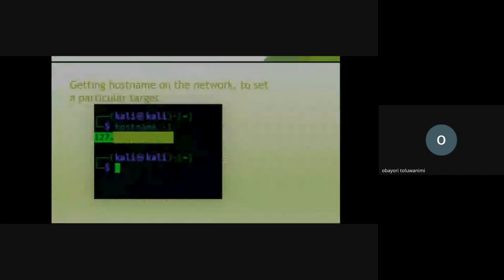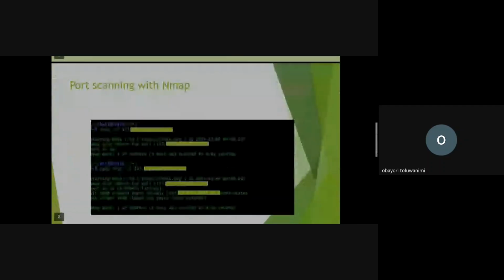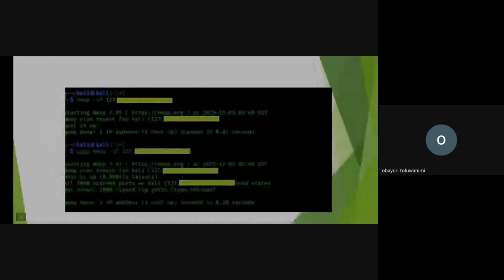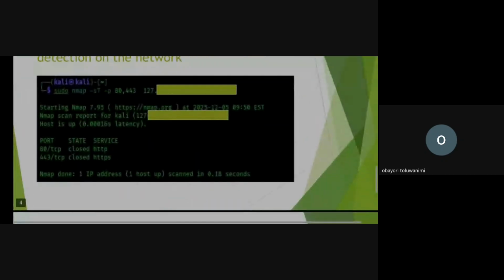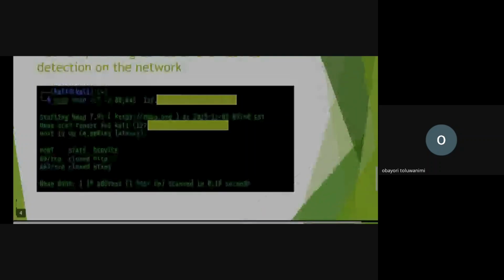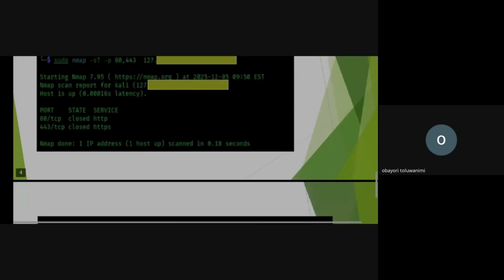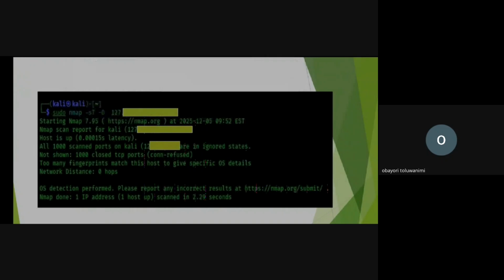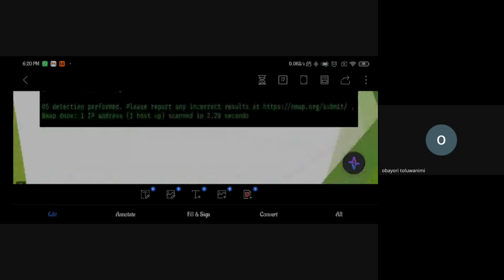DevOps & Cloud Presentation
A presentation by Ogundeji Temitope - A mentee of the DevOps & Cloud track - Cybersecurity sub-module.